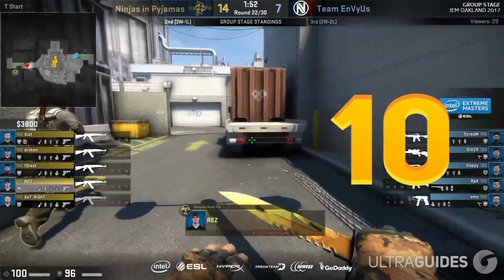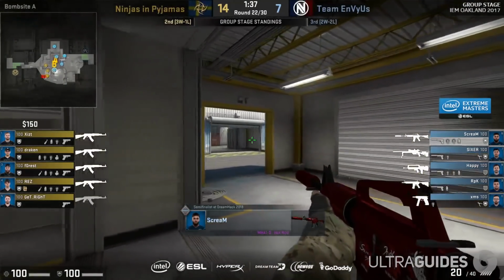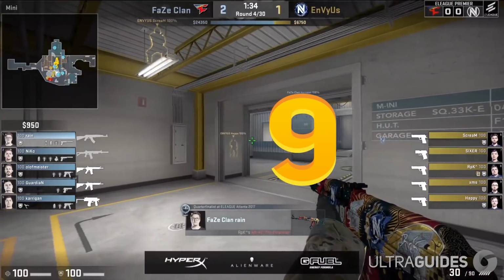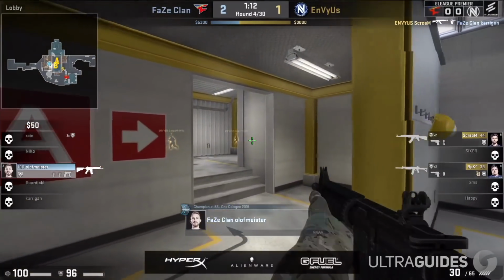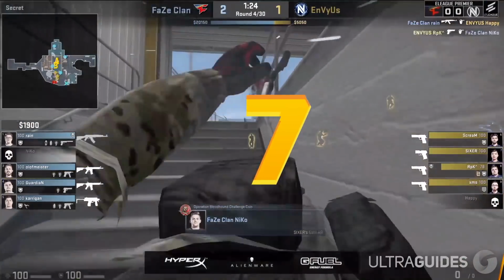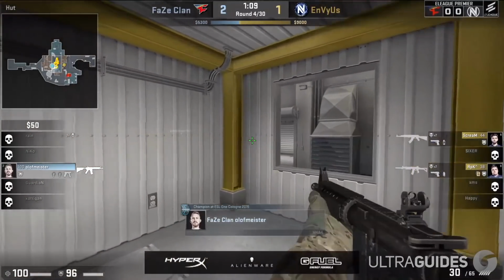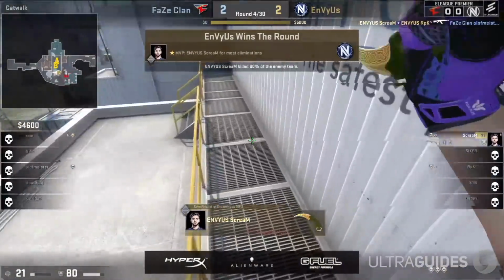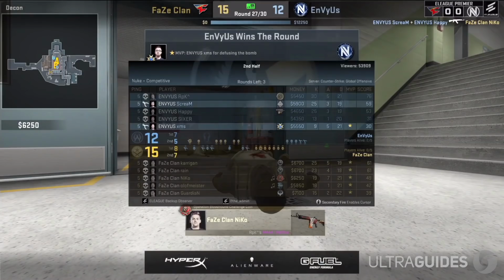Top 10 Tricks To Aim Like ScreaM in CS:GO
These 10 Tricks and Tips Will Help you Aim Like Scream in CS:GO! ScreaM has been a part of the professional CSGO scene since around 2012, getting a spot on the Epsilon roster mid-year. Since then he has been shocking the eSport world with his impeccable aim and his speedy reactions. He has been nicknamed the ‘Head Shot Machine’. So what makes his aim so precise and his game sense so vast? Let’s explore the world of ScreaM.

In this video we talk about:
How to Aim Like ScreaM in CS:GO
CS:GO Aiming Tips
CS GO Pro ScreaM Tips
CS:GO Aim Guide
How To Aim Better In CS:GO

That just about does it for this video guys, if you liked Top 10 Tricks To Aim Like Scream in CS:GO, hit that like button, if you want to see more videos like this as they are made public, subscribe. Thank you so much for staying till the end of the video. Stay amazing, and we will see you, in the next one.